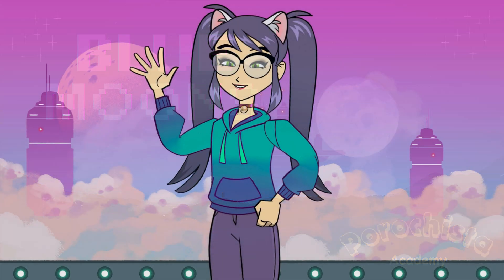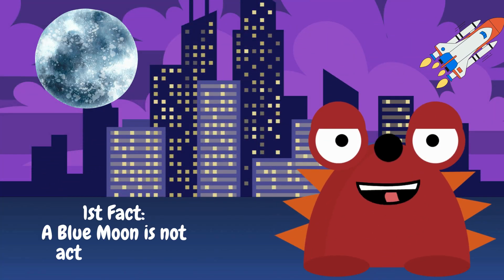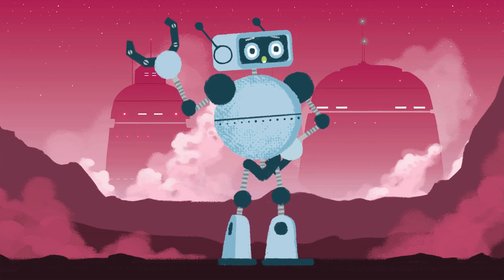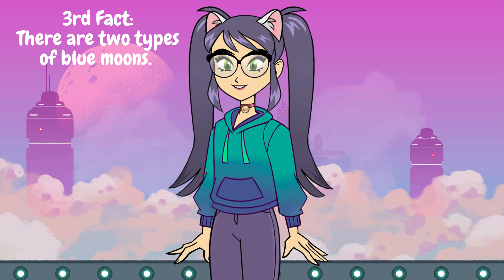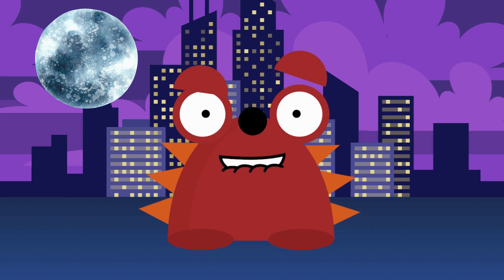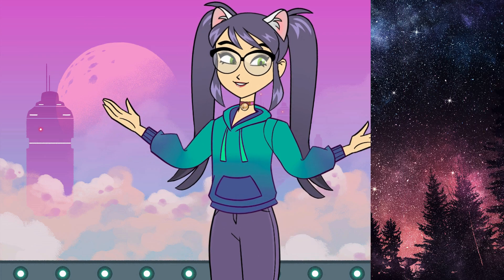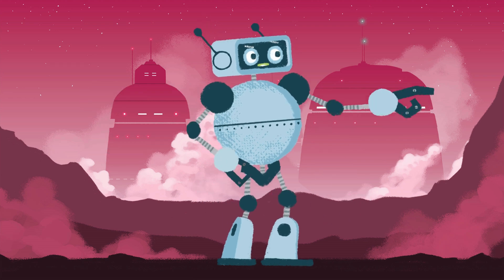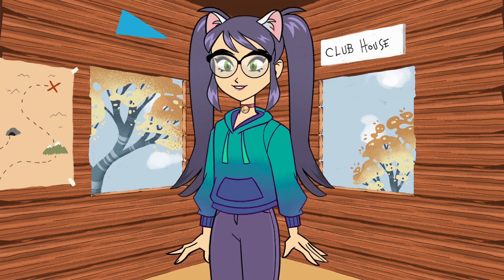The Amazing Blue Moon Adventure!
Hello, Super Explorers! Welcome to another exciting episode of 'Porochista Academy!' Today, we’re going on a thrilling journey to discover the secrets of the Blue Moon! 🌕✨ Are you ready? Let’s blast off!

Ever wondered what a Blue Moon really is? Dive into this exciting and educational journey as we explore the mysteries of the Blue Moon and space! 🚀 Perfect for kids and families, this video makes understanding space fun and easy. We'll uncover what makes a Blue Moon special, how it occurs, and some fascinating space facts that will leave you starstruck. 🌠 Great for young astronomers and anyone curious about the night sky. Let's light up our knowledge with this cosmic adventure! BlueMoonForKids SpaceExploration AstronomyFun EducationalVideosForKids LearnAboutSpace"